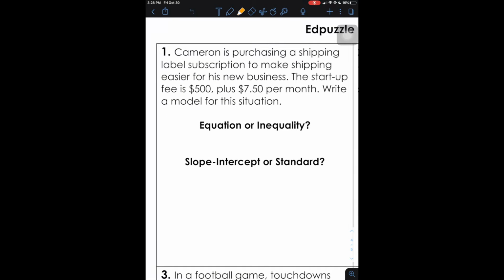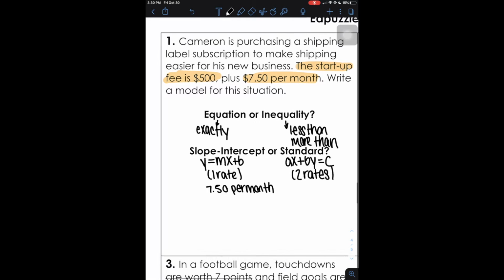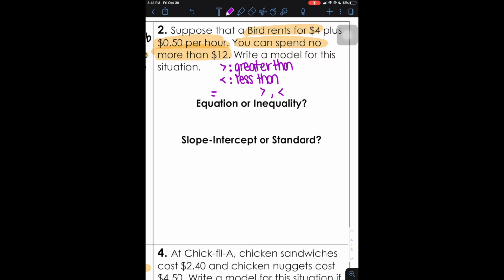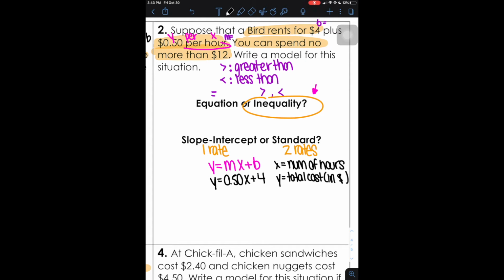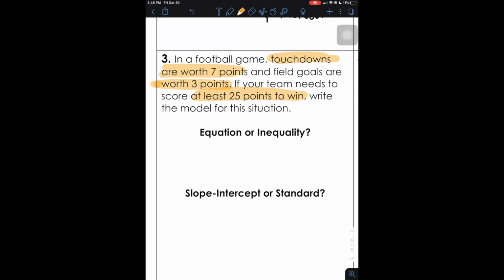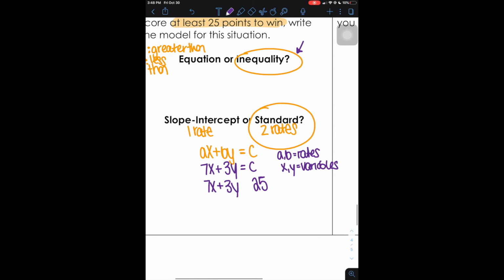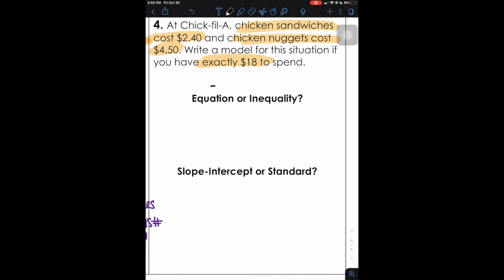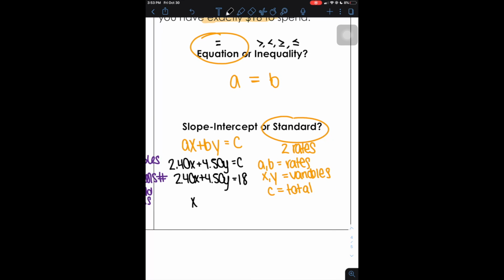Creating Inequalities EdPuzzle